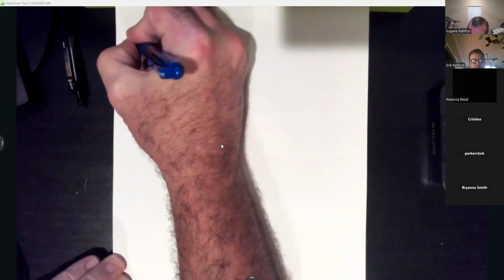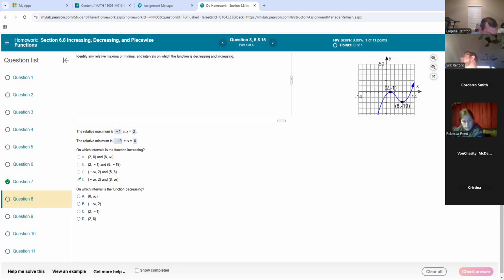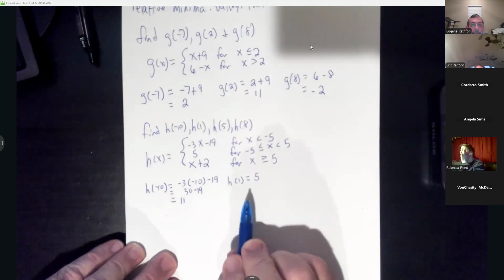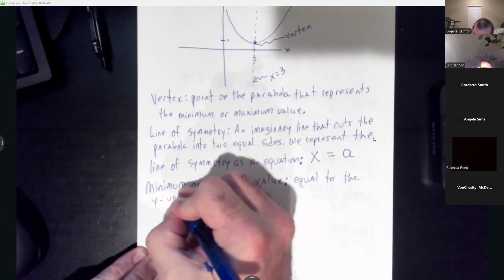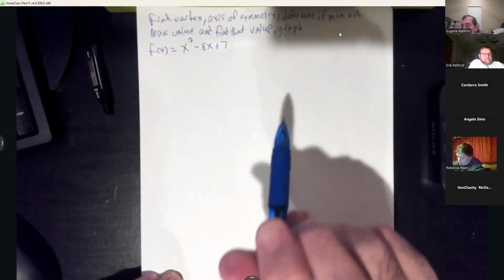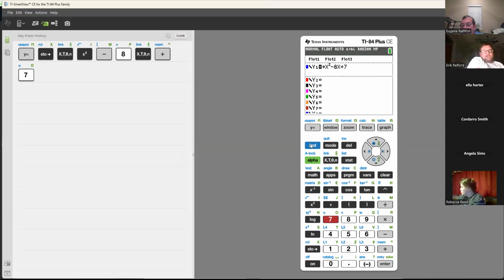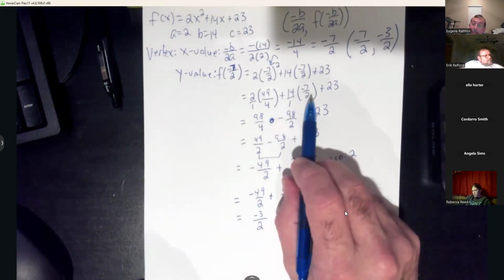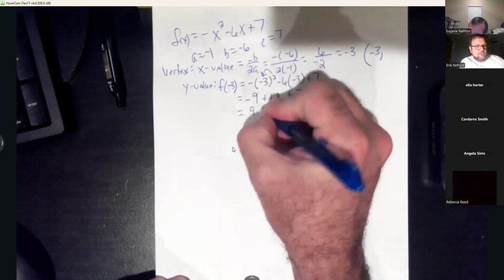college algebra M016 Spring 2025 section 6 8 Part 2 and 7 5